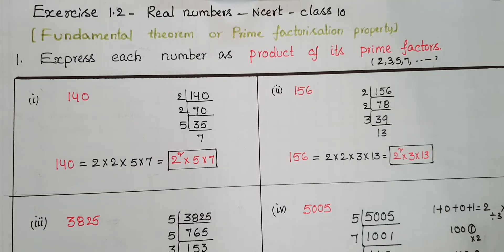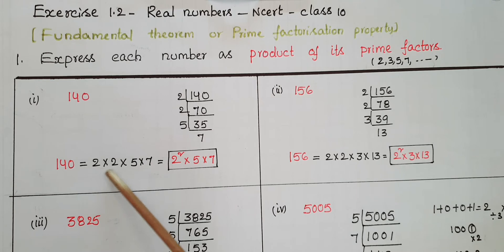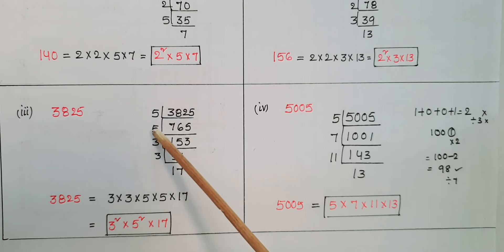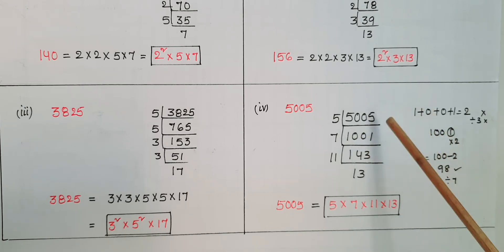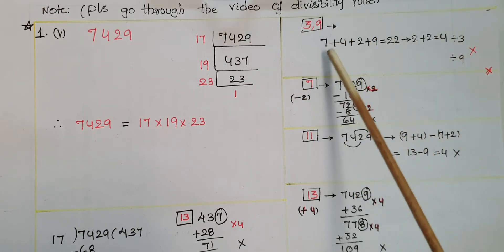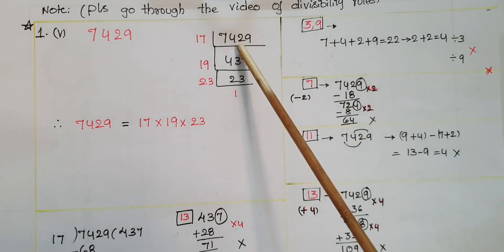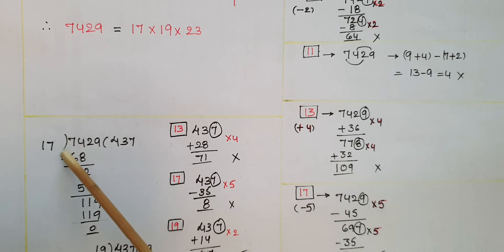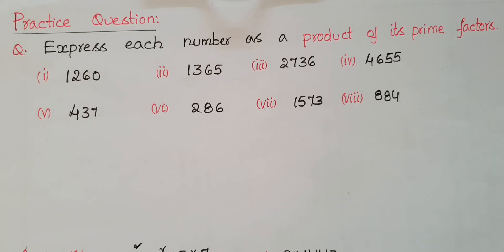Q1-Ex1.2-Ncert- Express each number as a product of its prime factors:140 ,156 ,3825,5005, 7429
Exercise1.2-Ncert- Real numbers- Class10

1. Express each number as a product of its prime factors:
(i) 140 (ii) 156 (iii) 3825 (iv) 5005 (v) 7429

Please go through a PRACTICE QUESTION given at the end of the video.